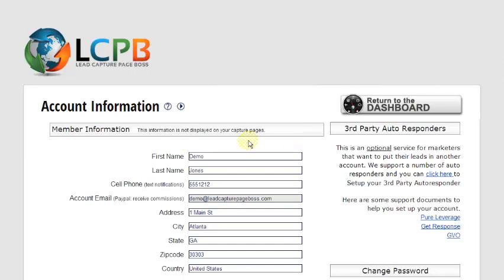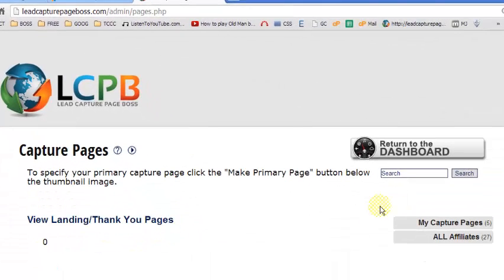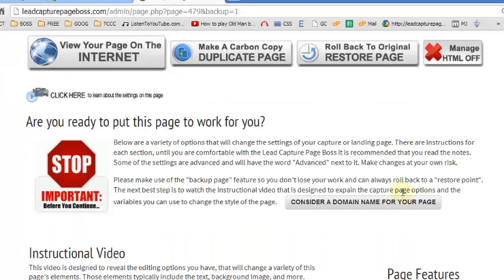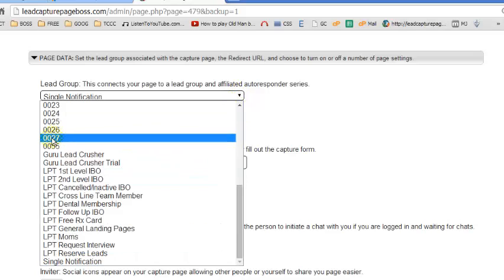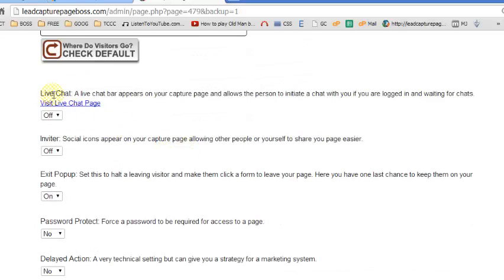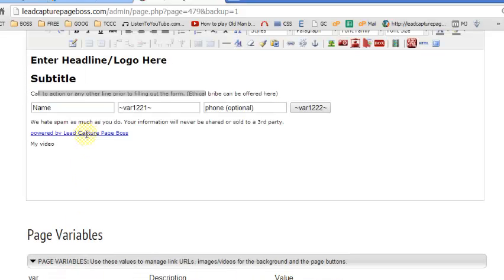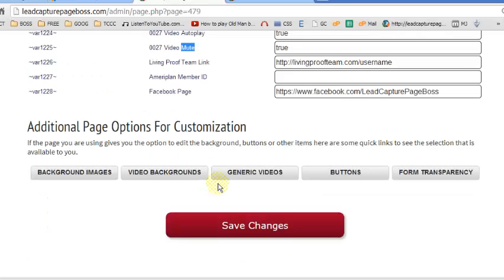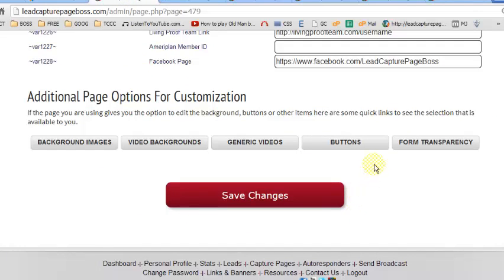How to Edit Page.php